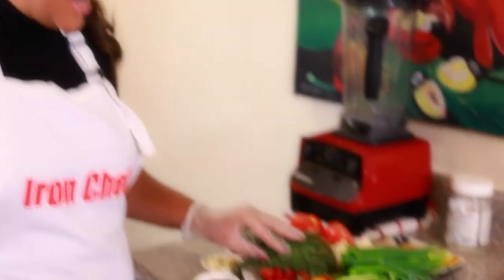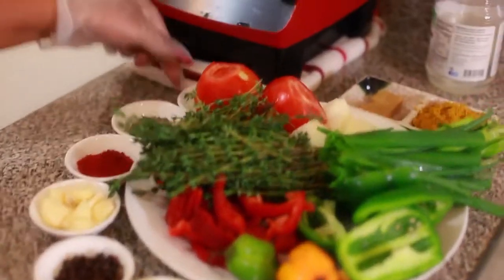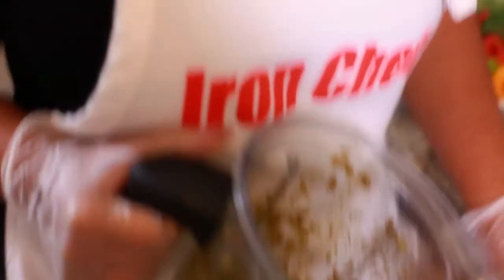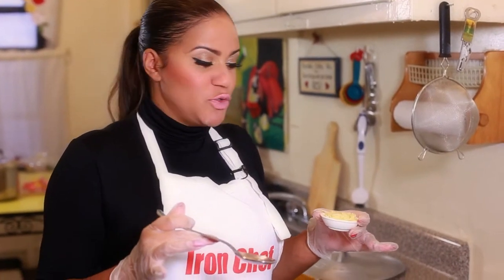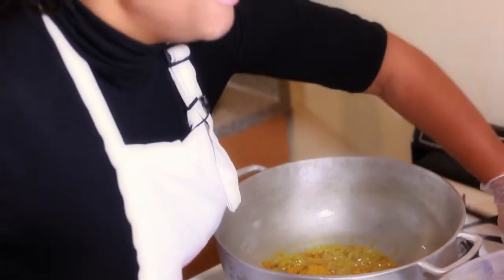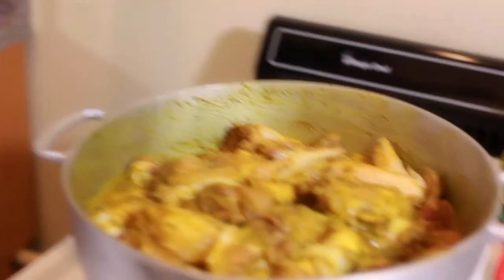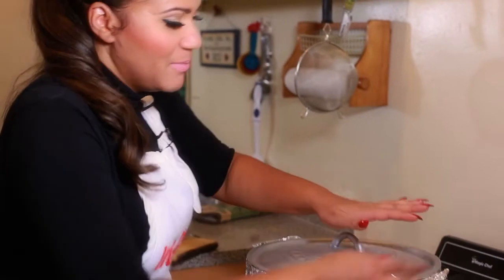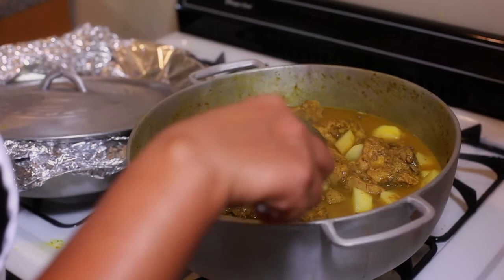Spice is nice with Denine: Part 1 Curry Chicken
Recipe for curry chicken

1 whole chicken- cut up for stew
Scallion - 4 stalks
Fresh Thyme- small bunch
Pimento seeds- 1 tspn
Garlic- 7 cloves
Fresh Ginger-2 inches
Onion- 1 small
Green bell pepper- use 1/4
Sea salt- 1 teaspoon
Chicken bouillon- 1 cube
Lemon- 1 large
Paprika- 1 teaspoon
Black pepper- 1 teaspoon
Jamaican curry powder- 4 tablespoons